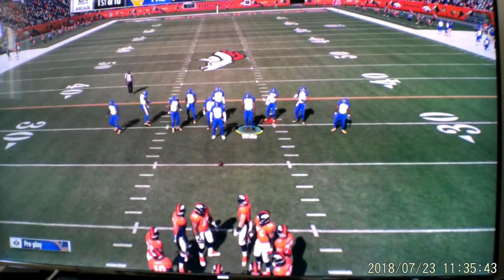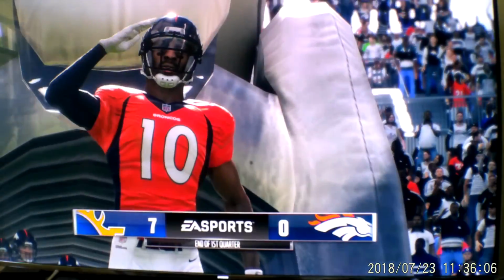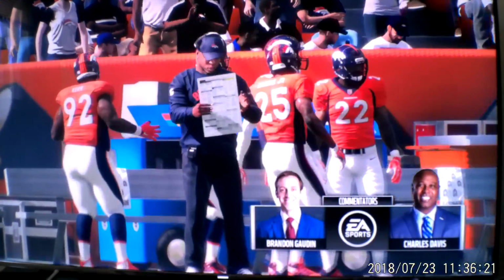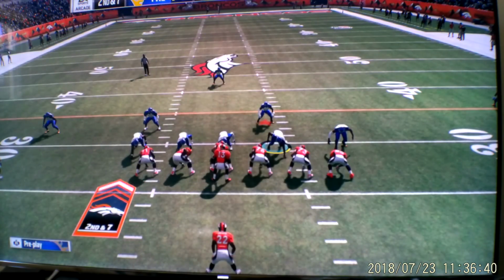Madden 18| MUT 3134 Read Kickoff Return!!